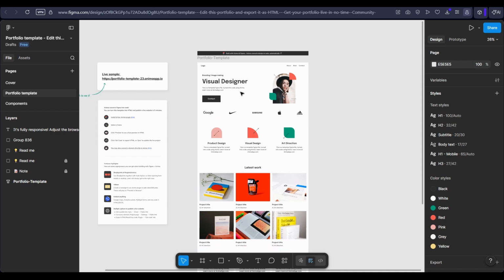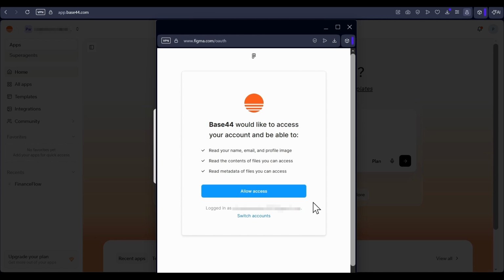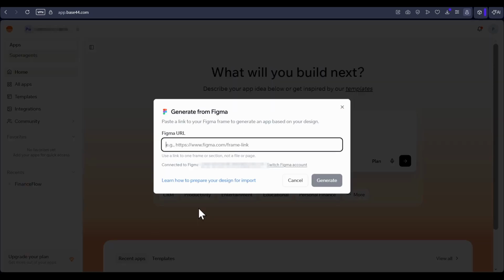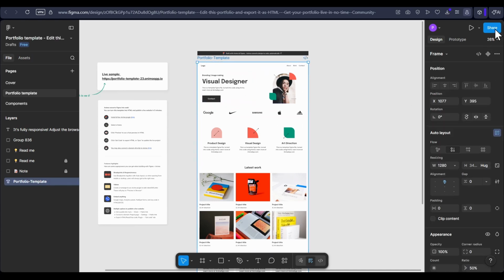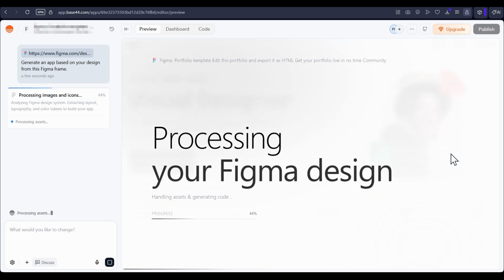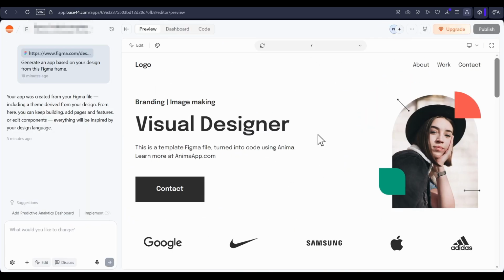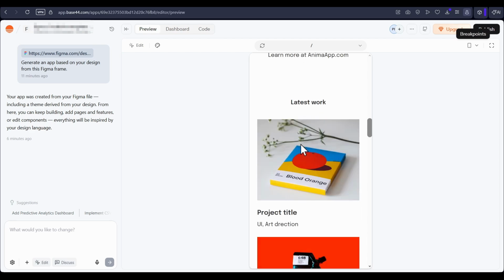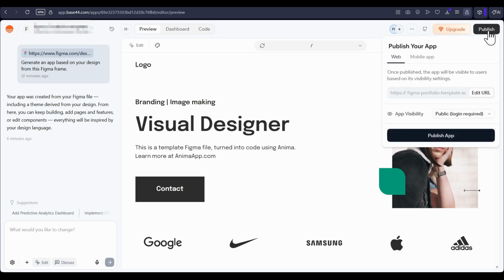How to Import Figma Design to Base44 (Convert UI Design into Functional Website)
Learn how to import Figma designs into Base44 step-by-step. In this tutorial, I show how to paste Figma frame links, generate a website from your design, and convert Figma UI into a fully functional app using AI.

This video covers Base44 Figma import, Figma to website, AI app builder, no-code development, responsive design, and workflow automation.